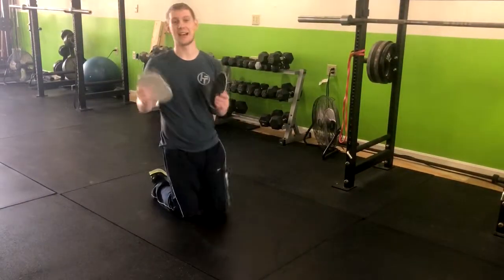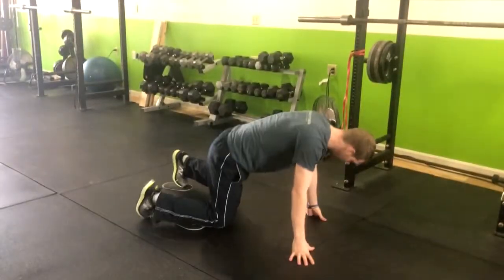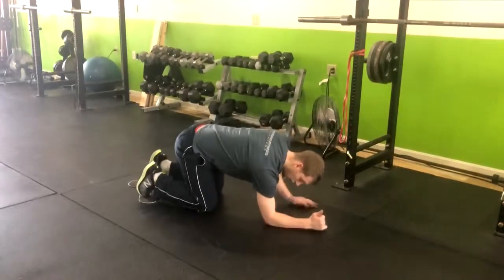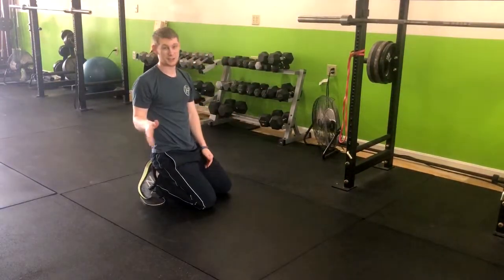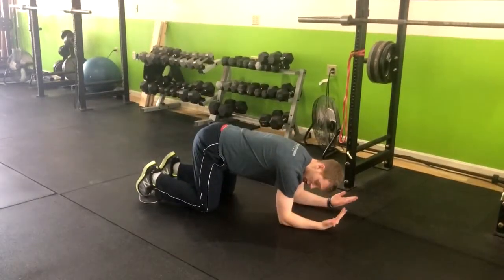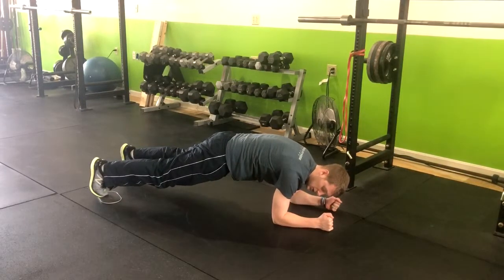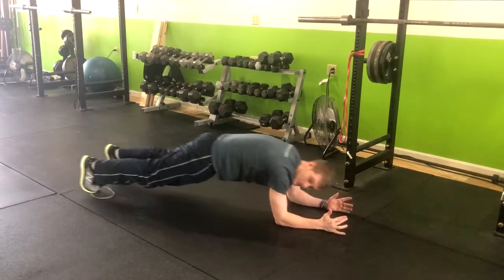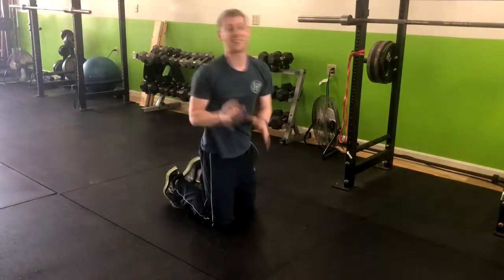Slider Body Saw